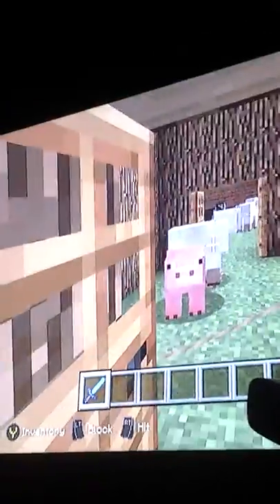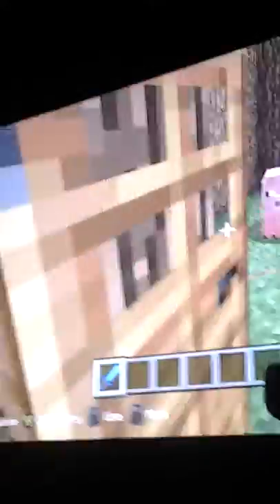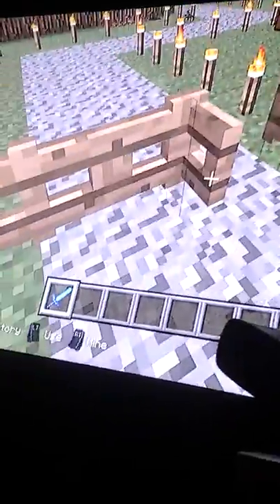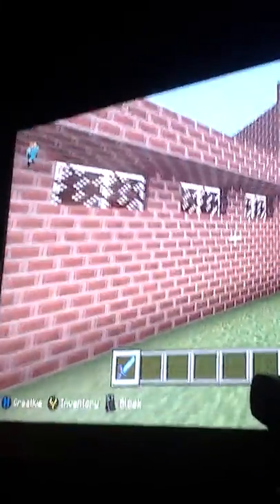Mr king orange part 2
Dgu